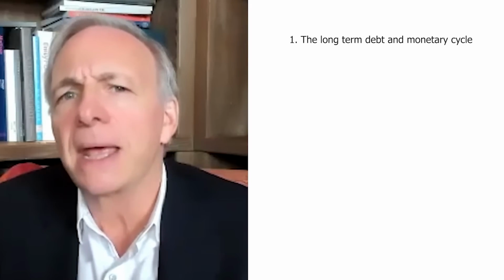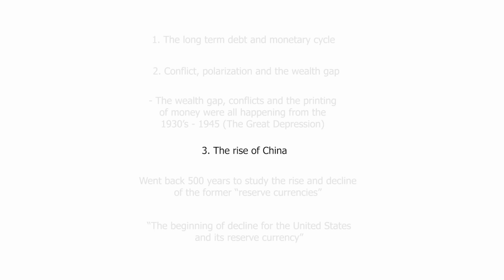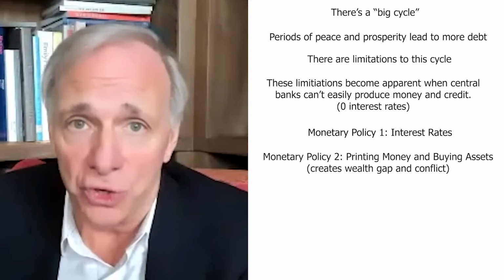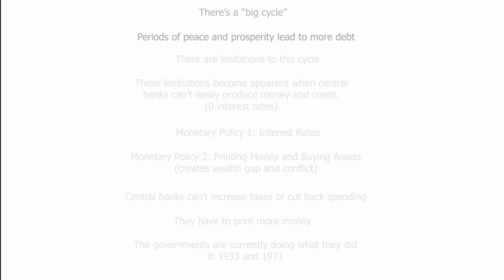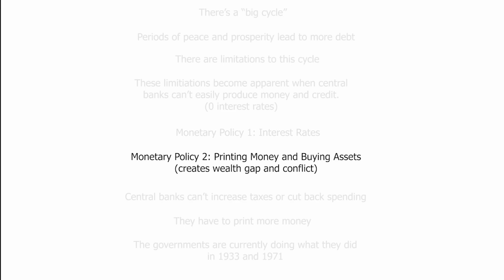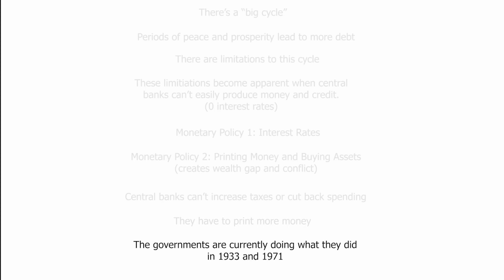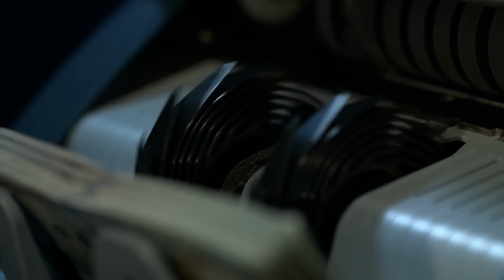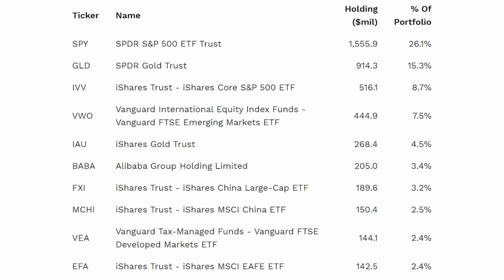Ray Dalio's 3 Concerns With The Stock Market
Hey I'm Daniel Pronk and in this video I discuss Ray Dalios recent Yahoo Finance interview where he discusses/talks about the US economy, China, inflation, stimulus, monetary policy, the FED, printing money, and much more.

My Favorite Investing Books:

Rule 1 Investing

The Intelligent Investor: